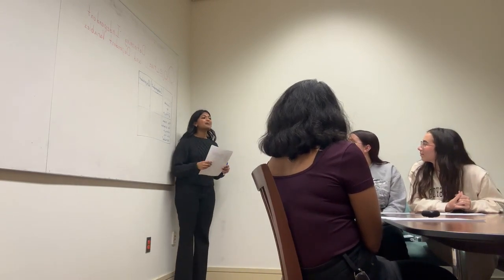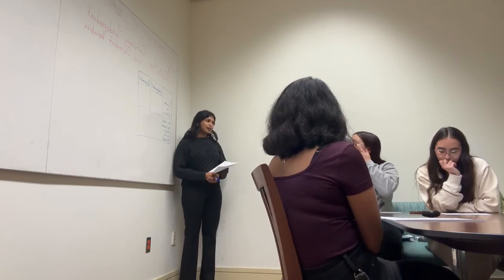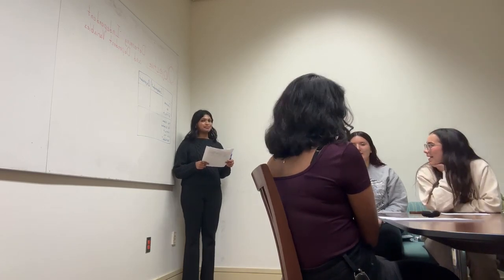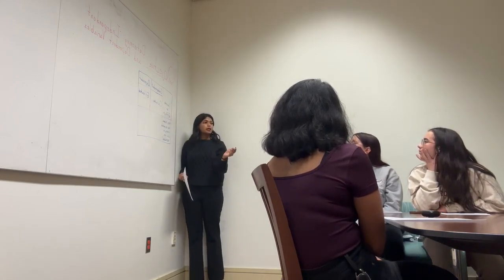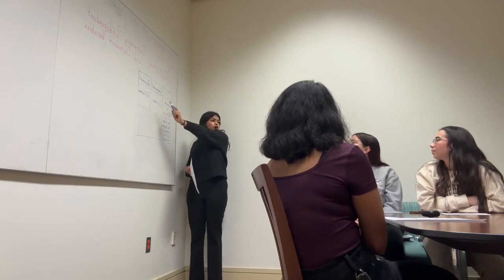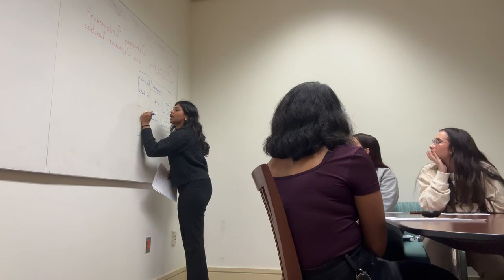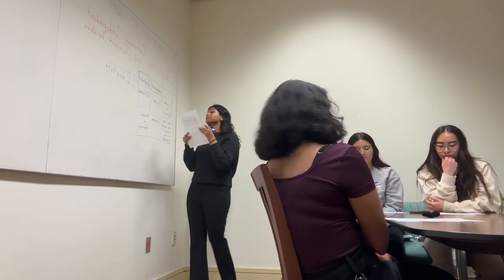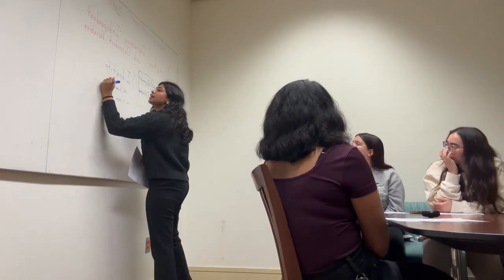Shriya Reddy - Breakthrough Mock Teaching Video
I have uploaded links to the teaching materials and before and after pictures of the whiteboard below!